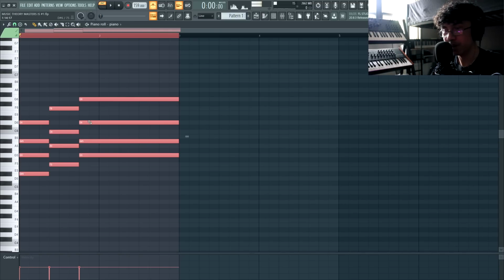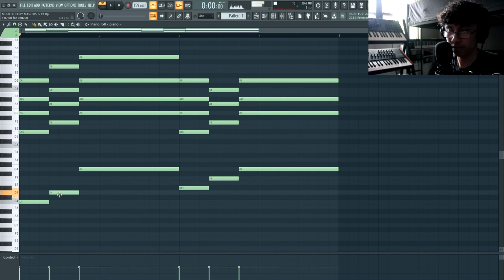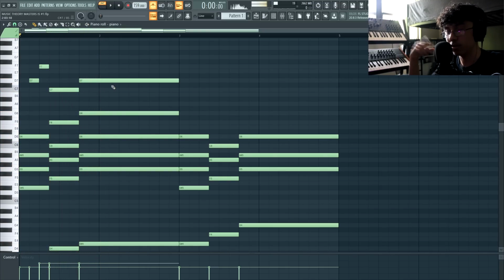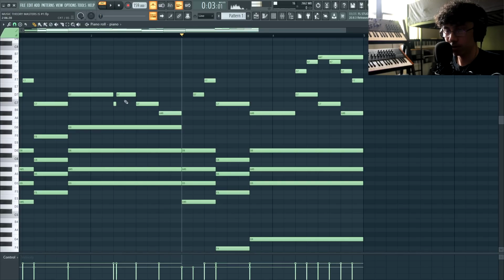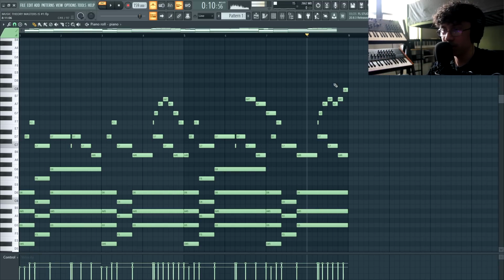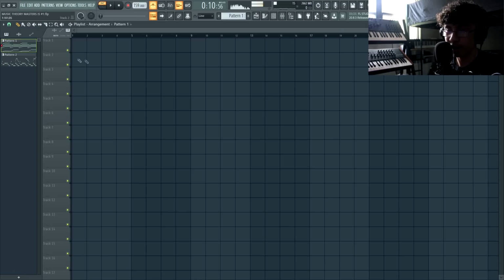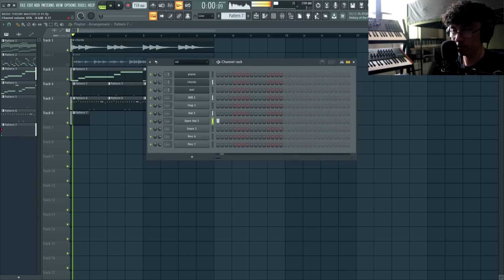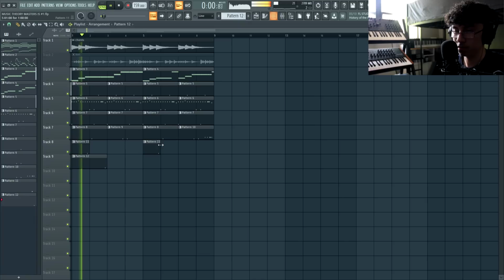HOW TO MAKE MELODIC PIANO BEATS FOR POLO G | FL STUDIO MUSIC THEORY TUTORIAL 2021